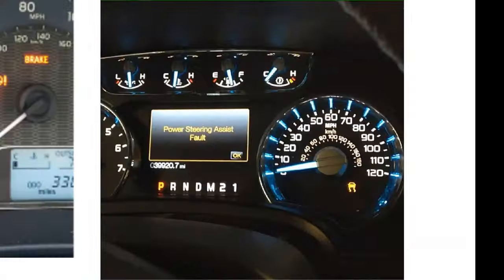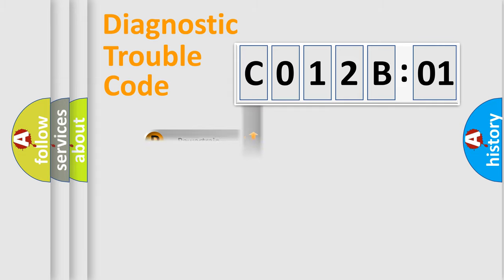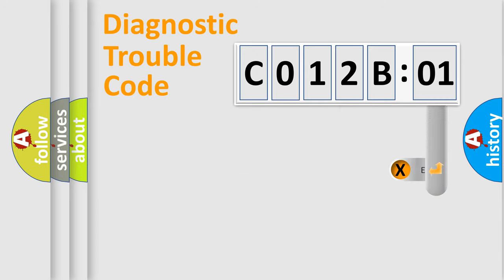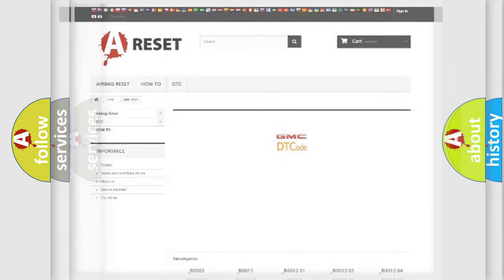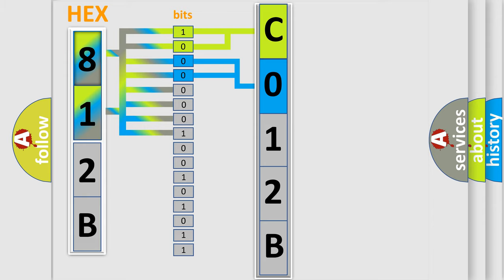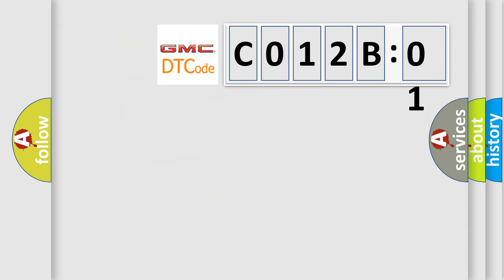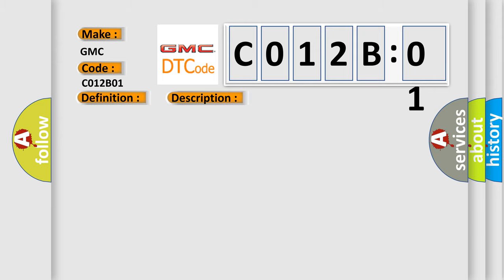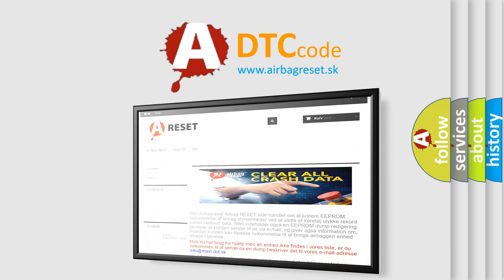DTC GMC C012B-01 Short Explanation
Contents:
0:21 Basic DTC analysis according to OBD2 protocol standard.
1:48 Insight into programming
2:58 A diagnostically understandable description of the Diagnostic Trouble Code
3:05 Basic error definition

Make:
GMC
Code:
C012B 01
Definition:
Throttle Valve Actuator Malfunction
Description:
Engine output is affected.Throttle valve actuator: - actual value potentiometer 1 or 2 has failed - comparison error between actual value potentiometers 1 and 2
Cause:
Throttle valve actuator
Failure Type: